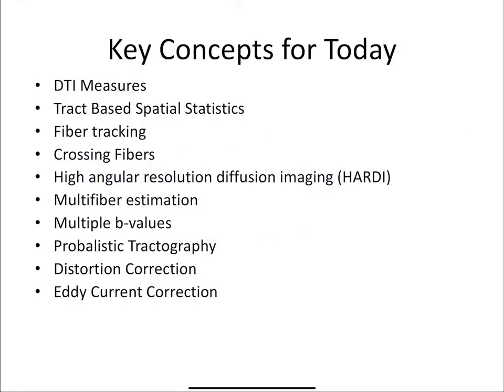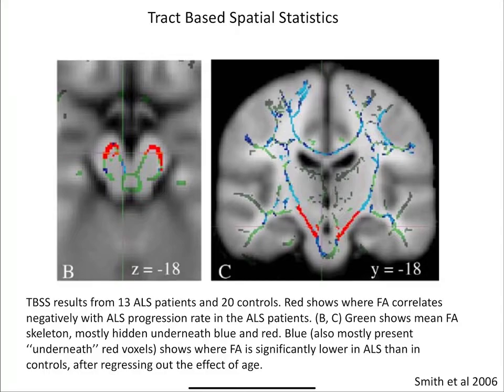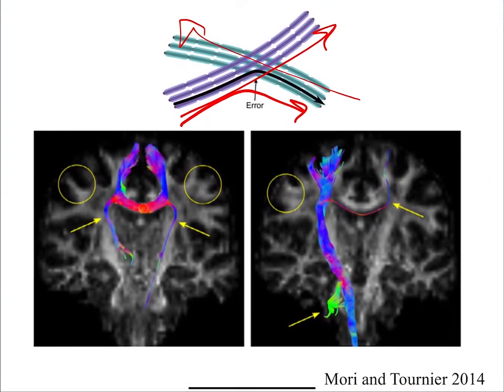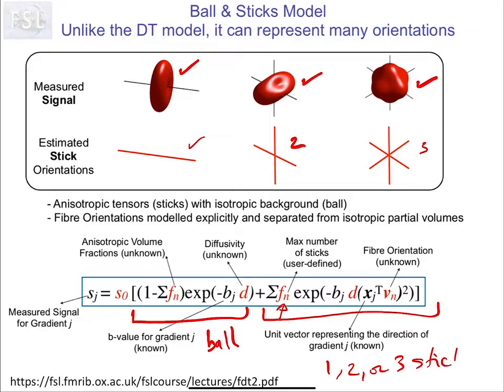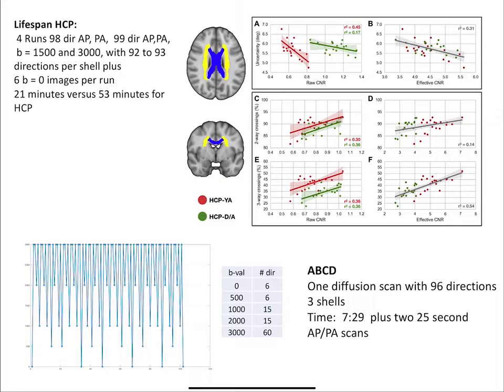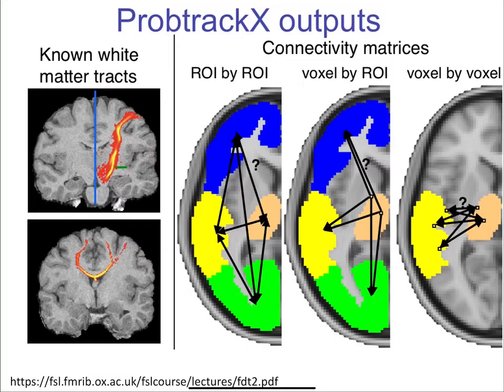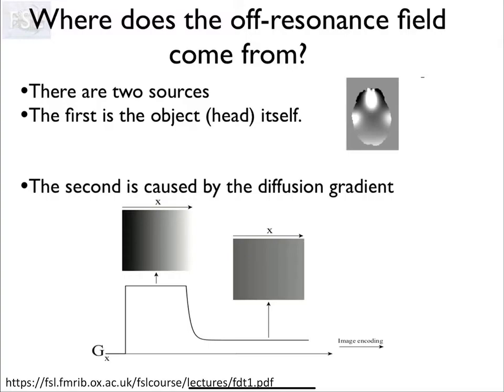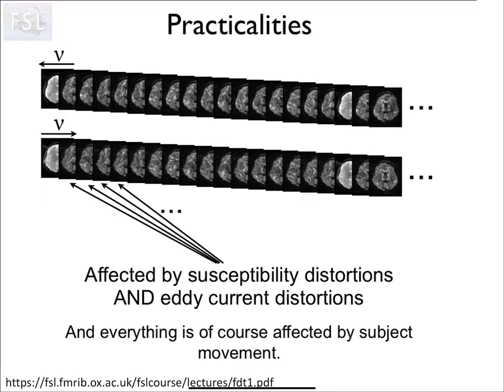Diffusion Lecture 2, February 26, 2020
High angular resolution diffusion imaging,  multiple shells,  processing